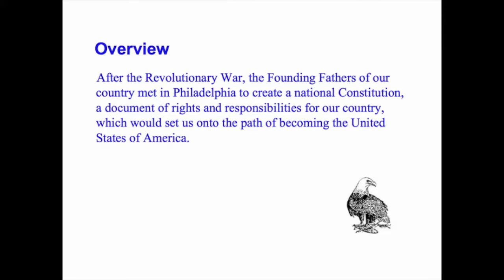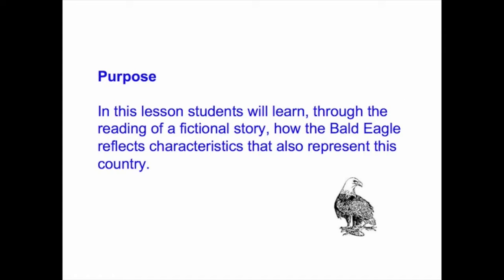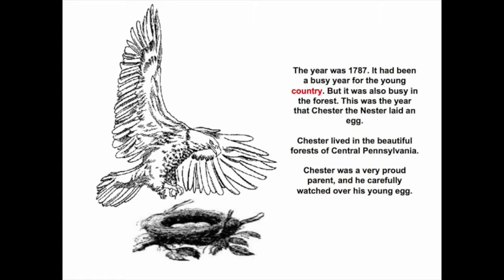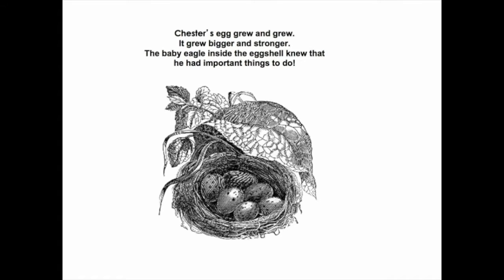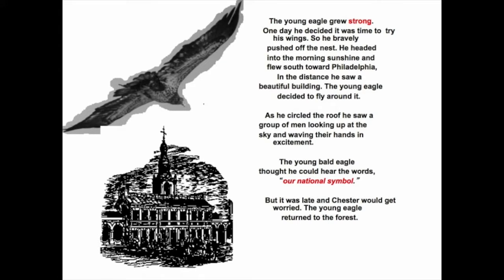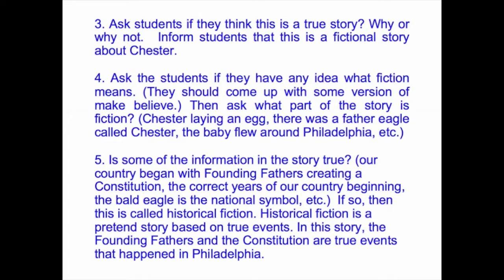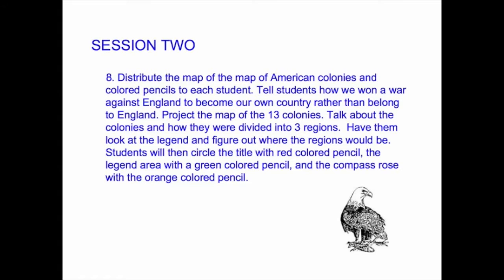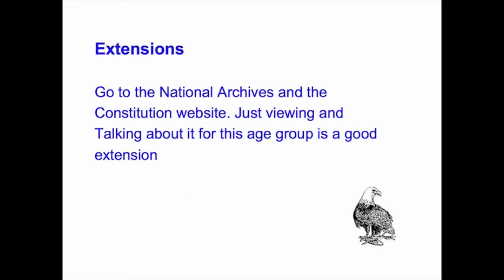Chester The Nester Laid an Egg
Description:  In this lesson students will learn, through the reading of a fictional story, how the Bald Eagle reflects characteristics that also represent this country.

Author:  Patricia Hutchinson

Grade Range:  1

Duration:  1-2 class periods